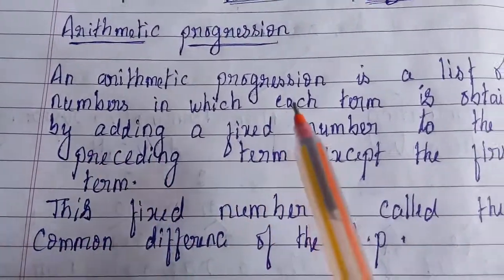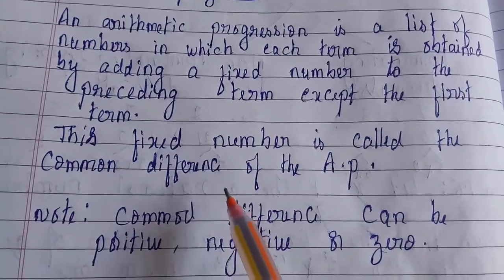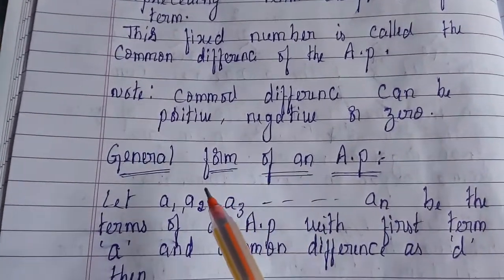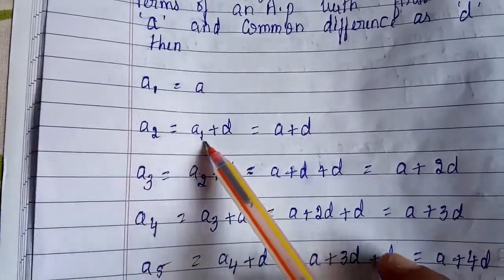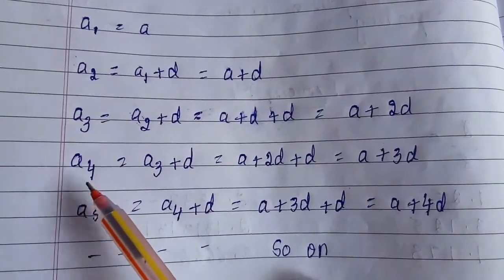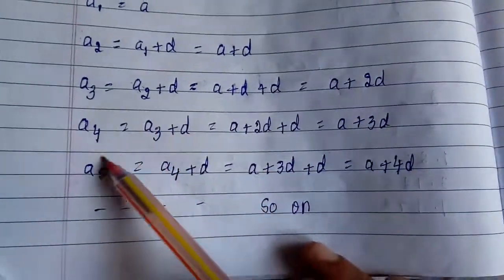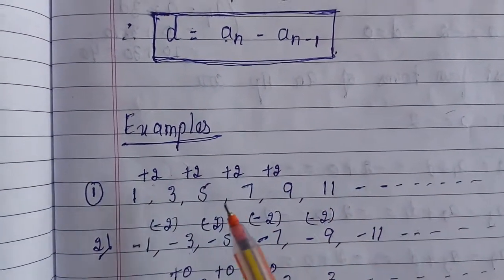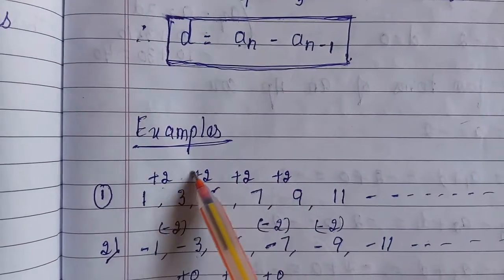Class10th Arithmetic progression ,introduction